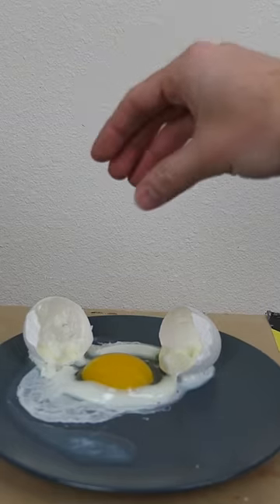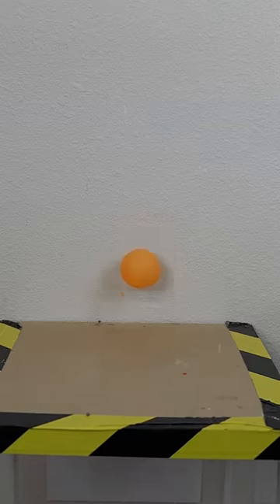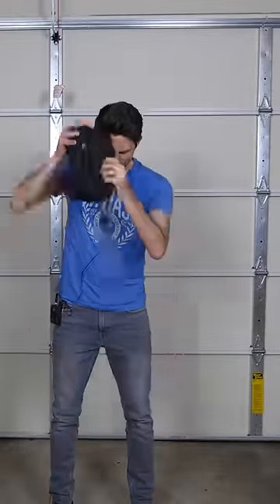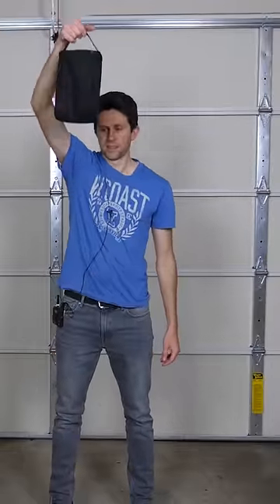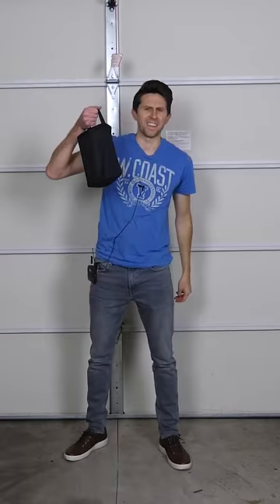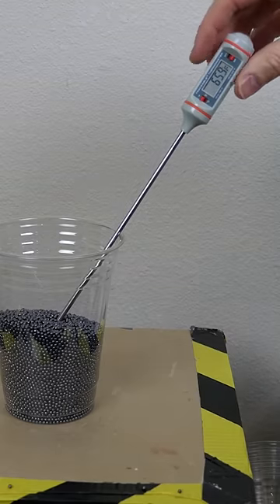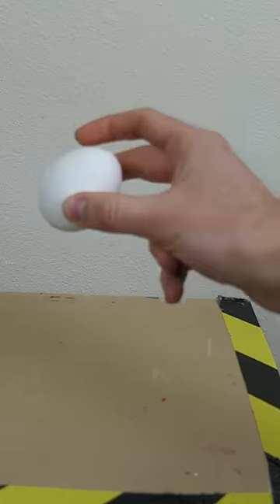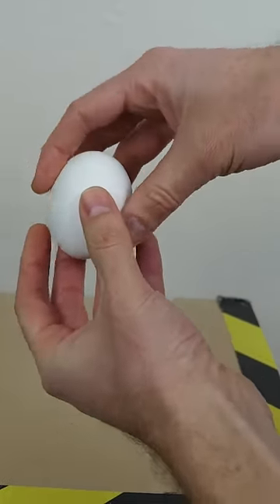Dropping balls a bunch of times to see if they heat up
I show you how to bend light with your finger